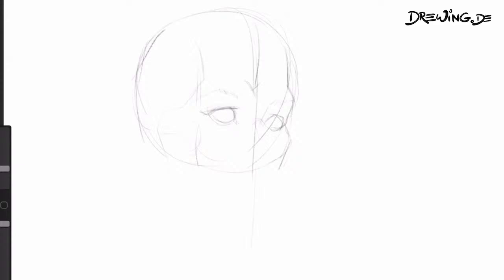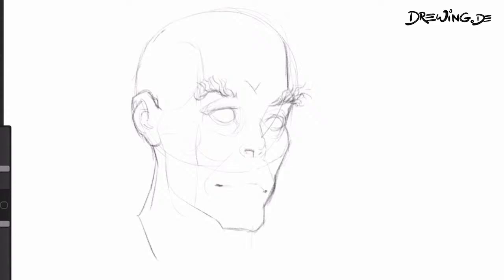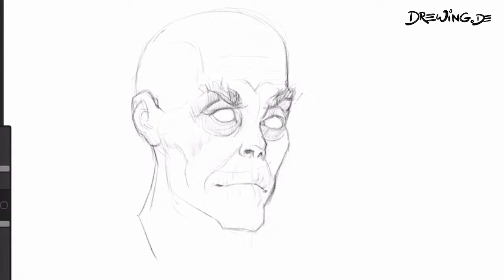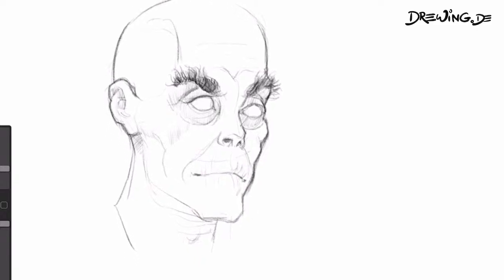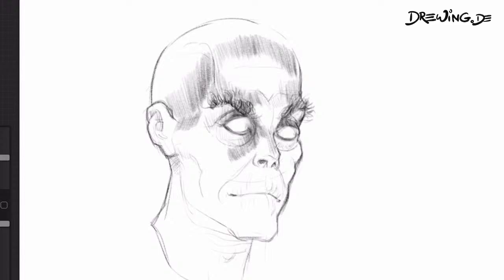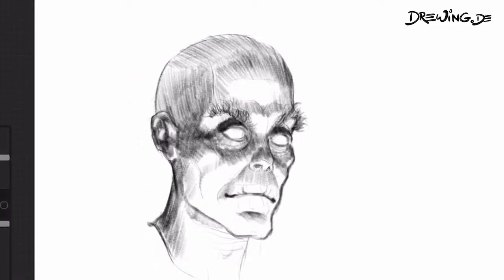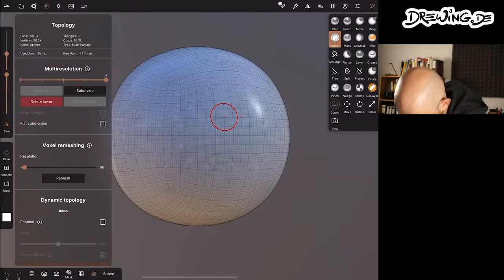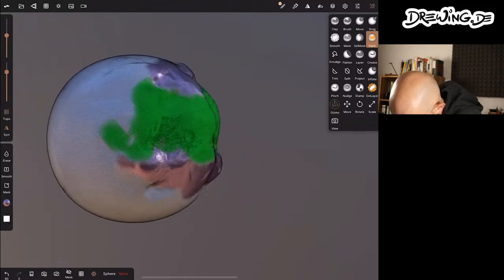Drawing a generic antagonist. kind-a, sort-a lich, evil wizard, undead magician .. you get the idea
Drawing a generic antagonistic character